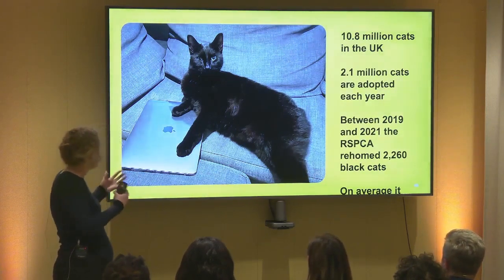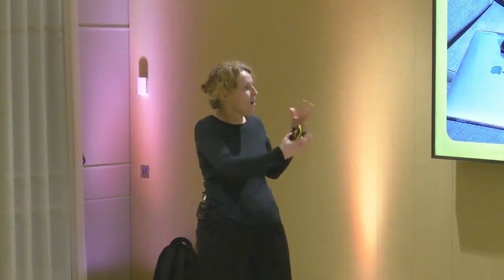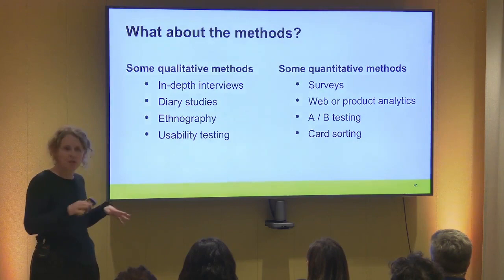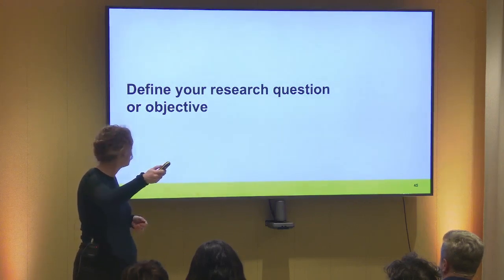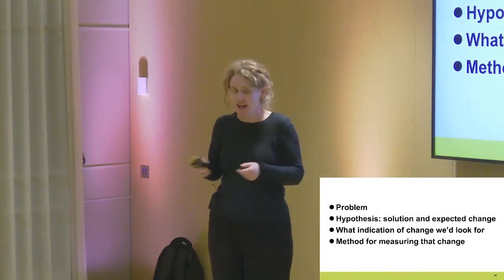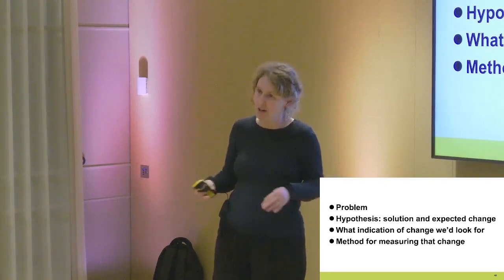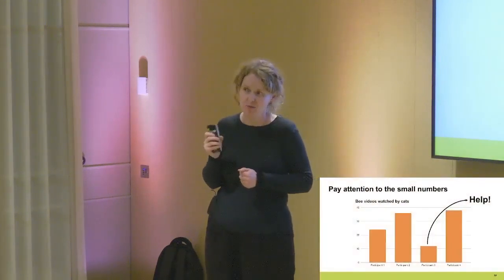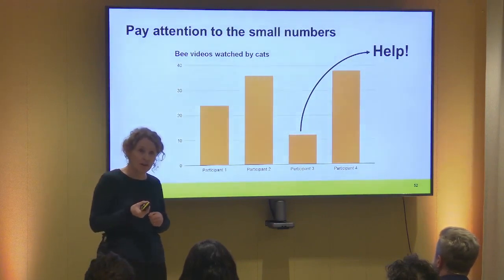How to Plan for and Execute Mixed Methods Research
Louise Petre - Head of User Research - Central Digital & Data Office